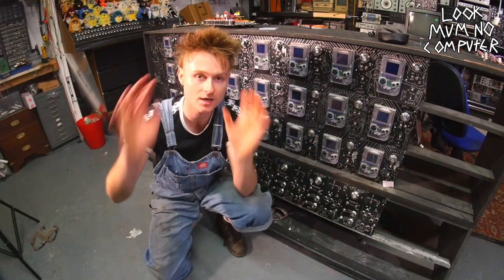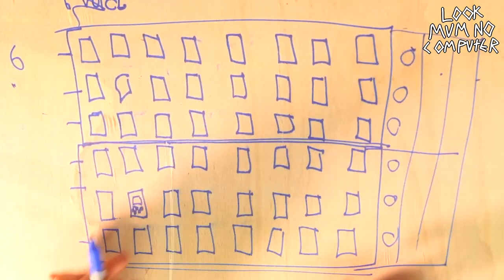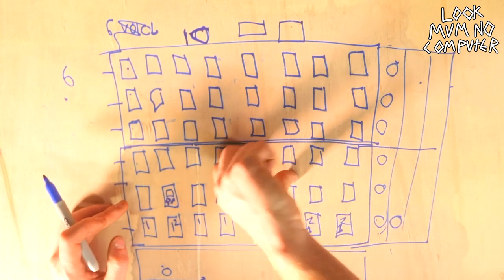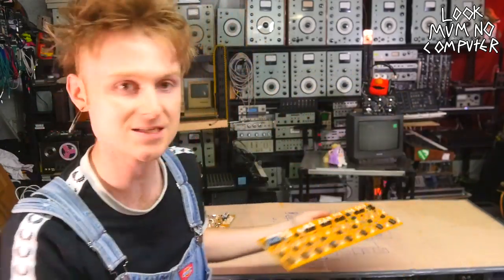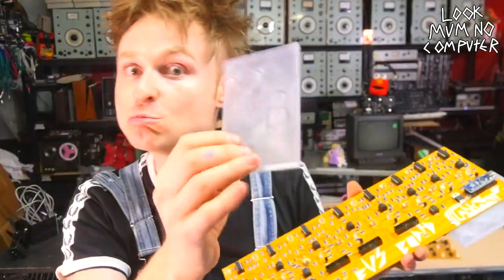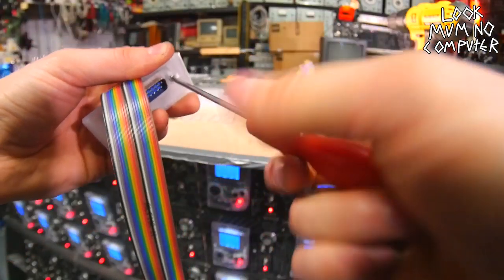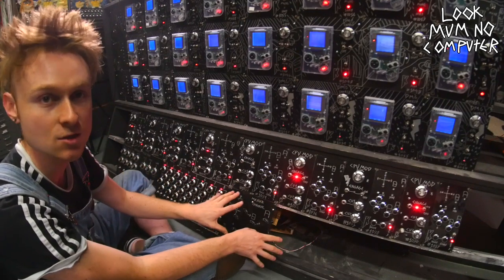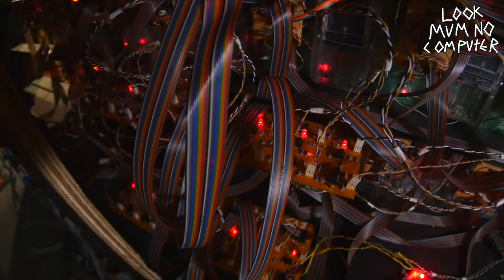GAMEBOY MEGAMACHINE #6 100 Voltage Controlled Amplifiers!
The gameboy Megamachine polyphonic synthesizer is the largest DIY project i've worked on so far so its taking quite a bit of building.

Check out Lulzbot 3d printers, ive got a fair few projects coming up featuring them!